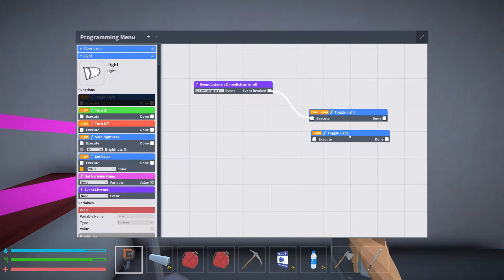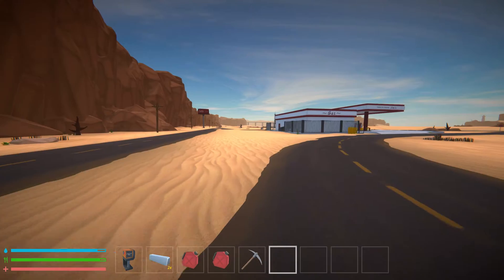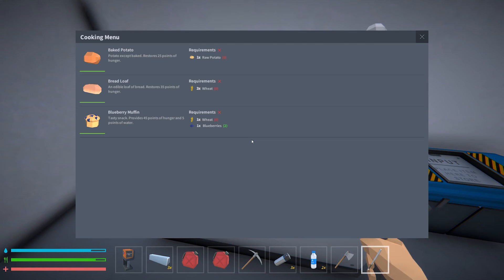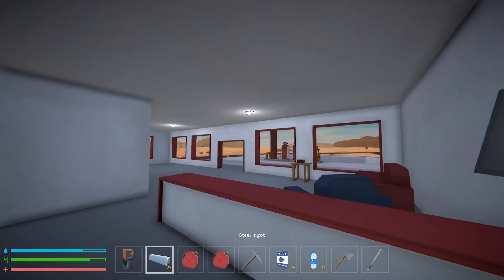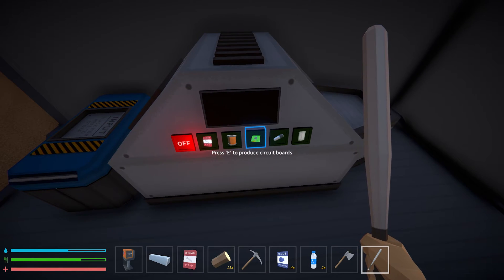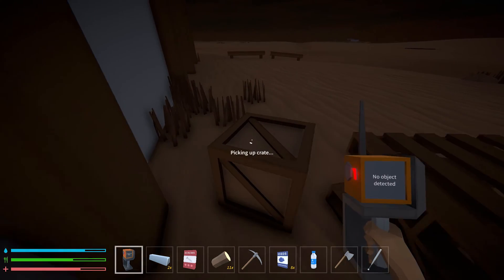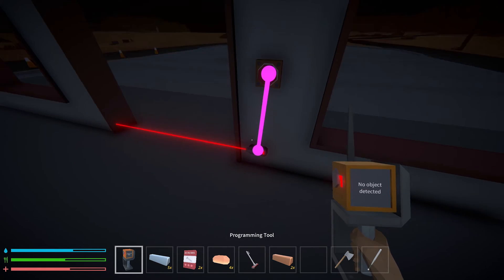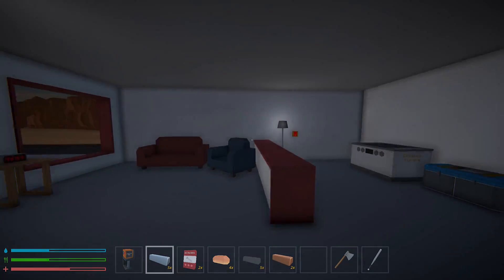Mechanica Gameplay - A Programming, Automation, and Survival Game?? - Early Access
Mechanica gameplay is focused around building, programming and surviving in a post-apocalyptic wasteland!

Mechanica is an early access survival sandbox indie game where you'll be able to partake in base building, machine automation, artificial intelligence, and computer programming, in an effort to survive. Mechanica allows you to program set up manufacturing, defensive traps, automated machines and more using a unique visual programming system.

My first Mechanica let's play walkthrough will hopefully act as not only a Mechanica tutorial, but a Mechanica review as well. In my Mechanica Part 1 video, I'll explore the game while also sharing my thoughts and showing beginners the ropes.